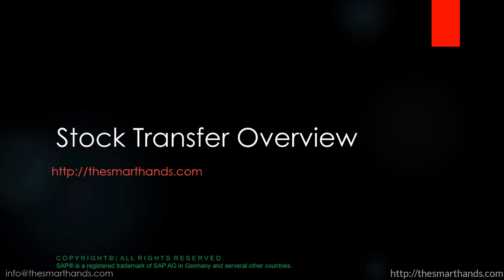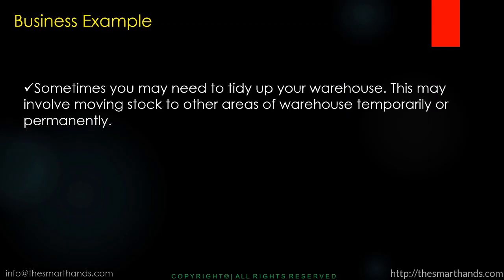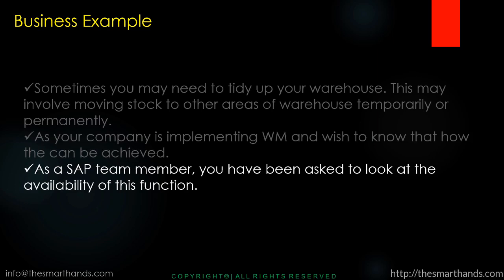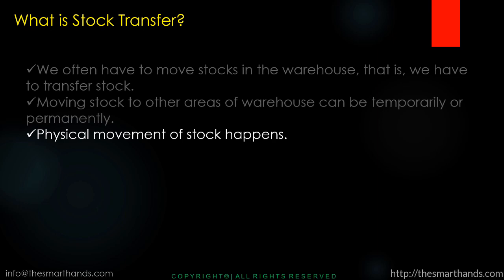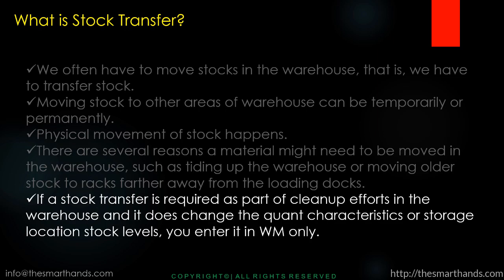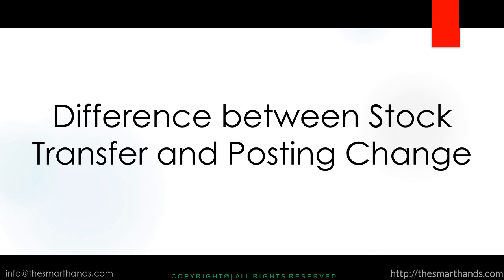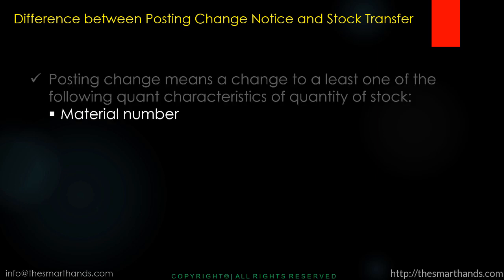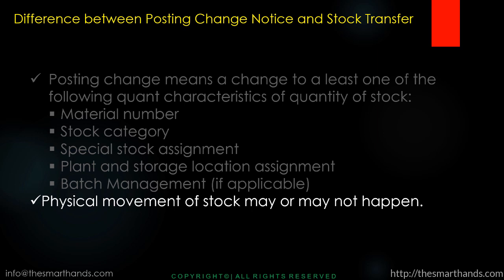SAP WM Training - Stock Transfer Overview | SAP WM Warehouse Management Videos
SAP WM Training - Stock Transfer Overview | SAP WM Videos